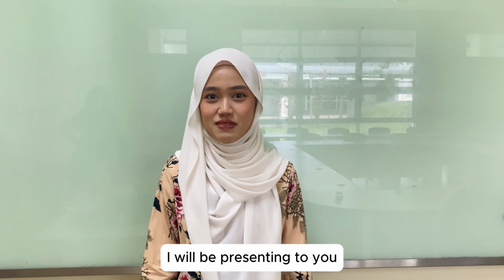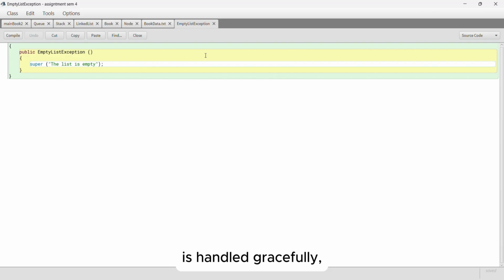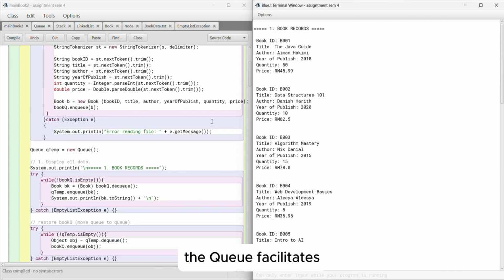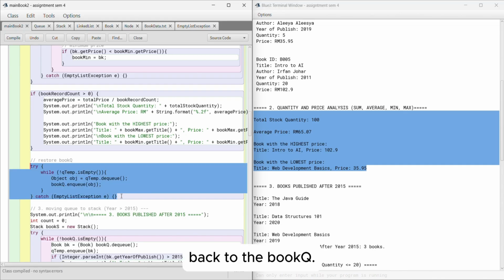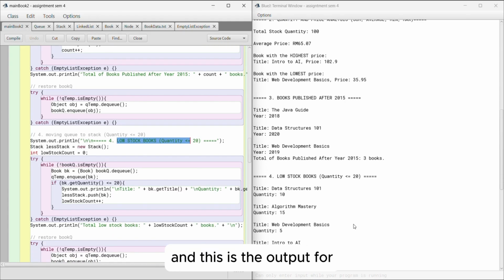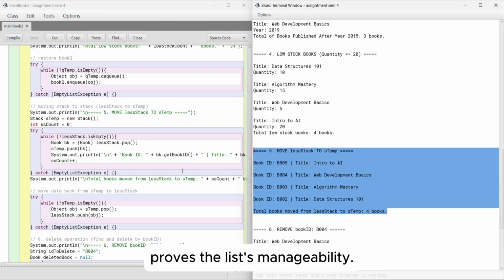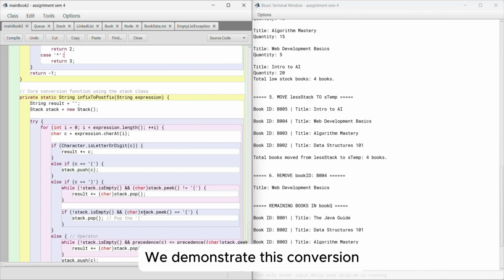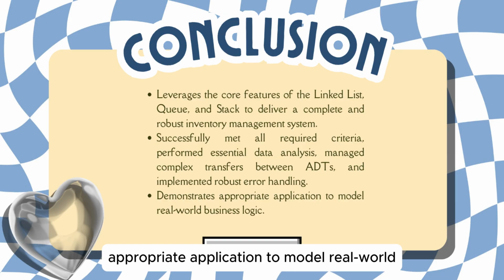CSC508 DATA STURUCTURES ASSIGNMENT 2 - BOOKSTORE INVENTORY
NUR ALEEYA ALEESYA BINTI HEZRIE
4C